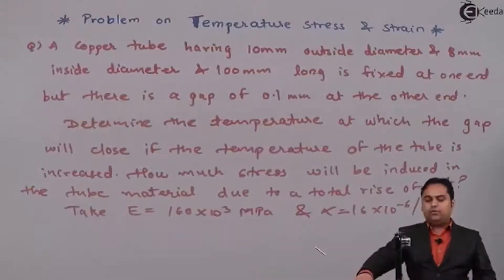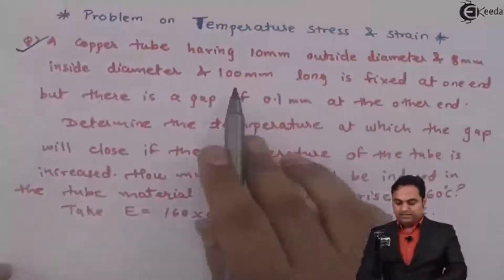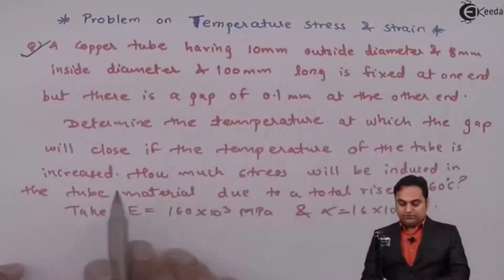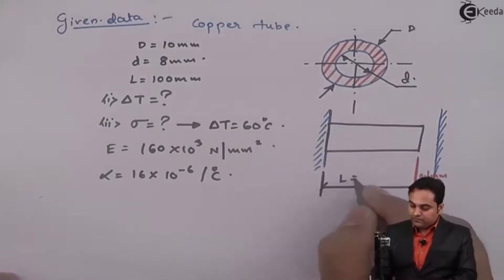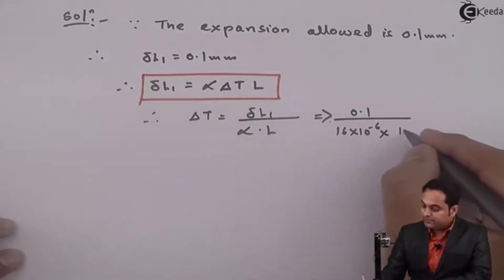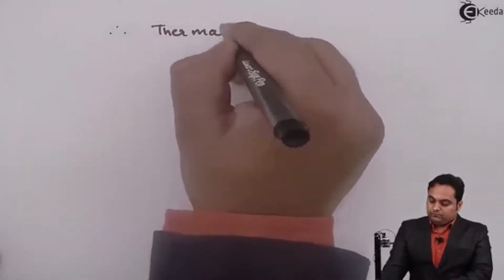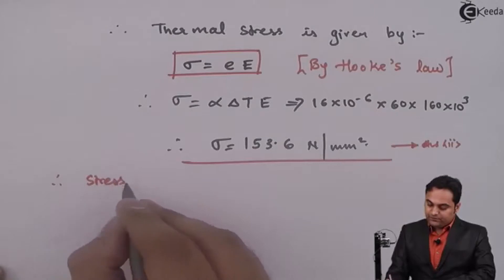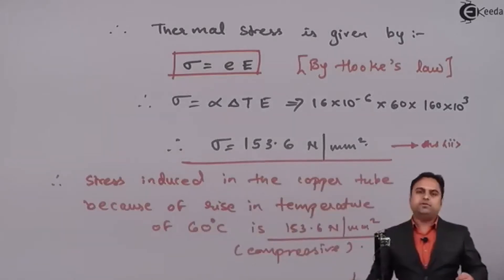Problem No 7on Concept of Temperature Stresses and Strain - Stress and Strain -Strength of Materials